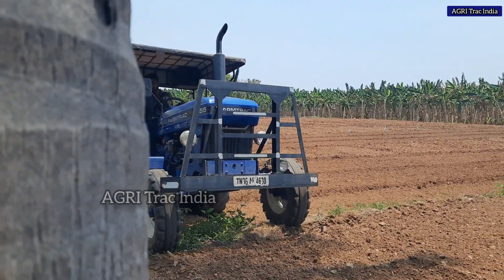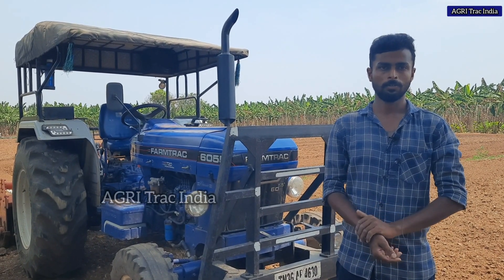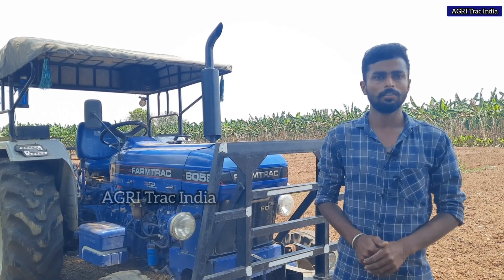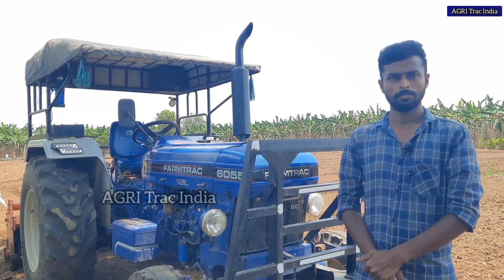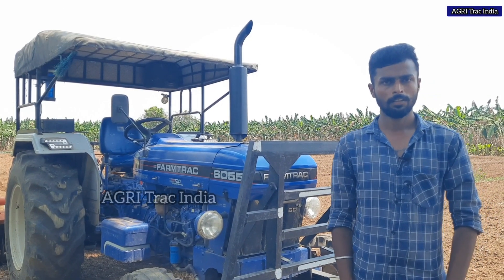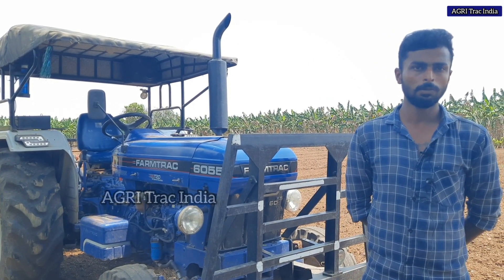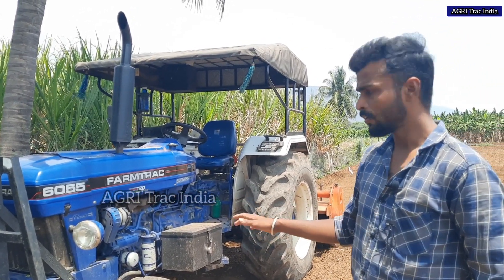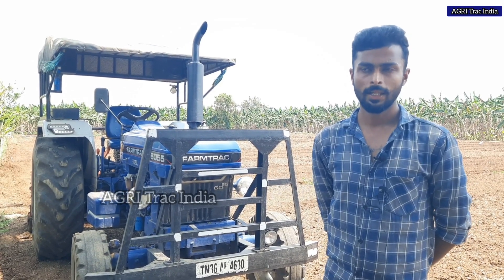Farmtrac 6055 Tractor Customer Feedback | Farmtrac 6055 Supermaxx Tractor | Customer feedback tamil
⭐ Farmtrac 6055 Tractor Customer Feedback

⭐ Farmtrac 6055 Tractor New Type Seeding Machine Performance video link

⭐ Farmtrac 6055 Tractor Trailer performance video link

⭐ Farmtrac 6055 Groundnut harvesting machine Performance video link

⭐ Farmtrac 6055 Supermaxx Tractor 5tyne duckfoot cultivator Performance video link

⭐ Farmtrac 6055 Supermaxx Tractor Trailer performance video link

⭐ Farmtrac 6055 Supermaxx Tractor  full Technical review | features and specifications video link

⭐ Farmtrac 6055 Supermaxx Tractor Rotavator performance video link

⭐ Farmtrac 6055 Supermaxx Tractor 9 tyne cultivator performance video link

⭐ New entry Farmtrac 6055 Tractor top & pumper fully explained and other new implements video link

⭐ Karumalaiyan Agro Industry  Review video link

⭐ Karumalaiyan Agro Industry Owner Review video link